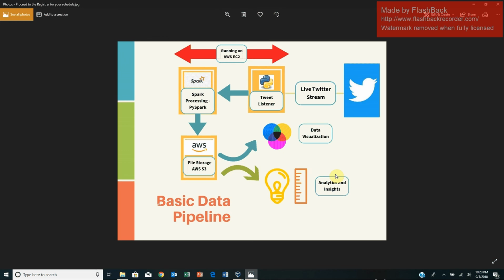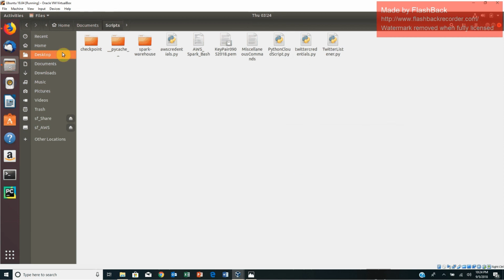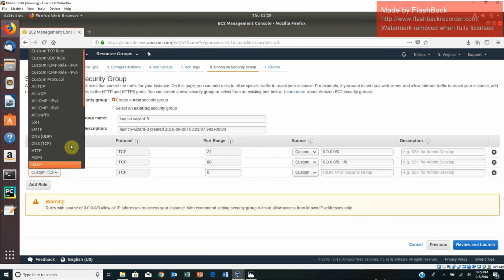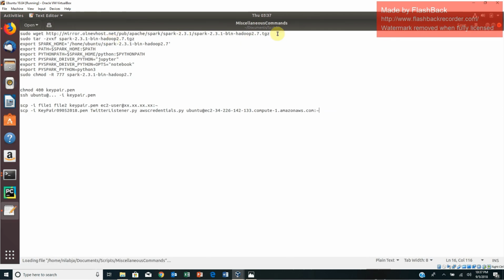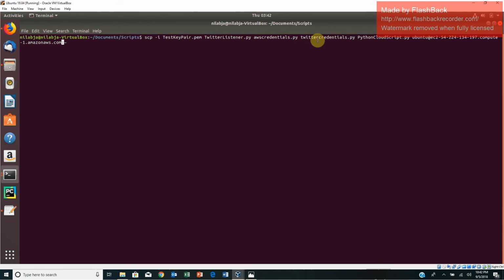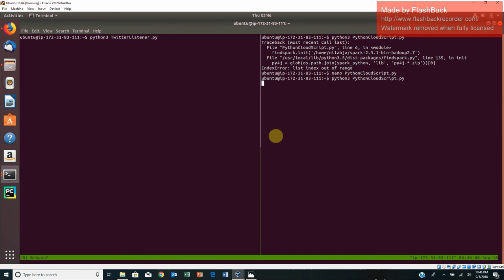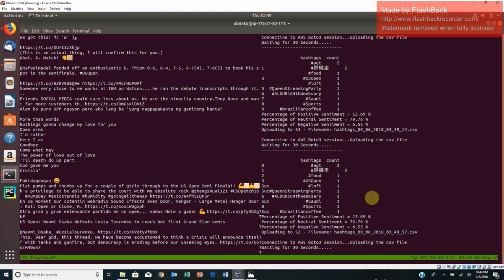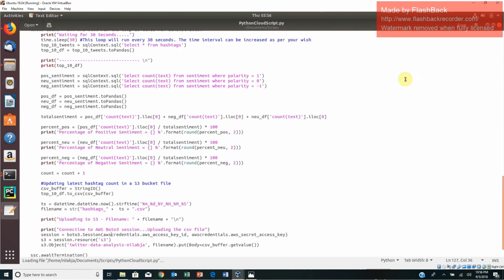Twitter Streaming App on AWS EC2 and S3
Deploying a basic Sentiment Analytics App on AWS Cloud